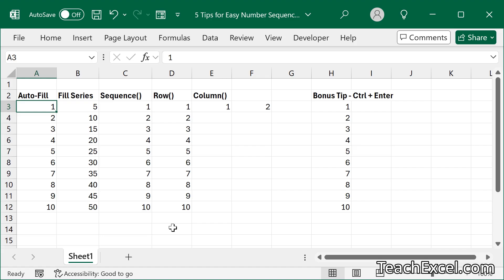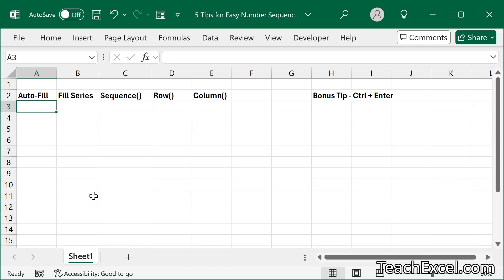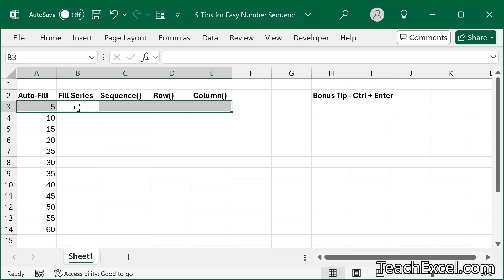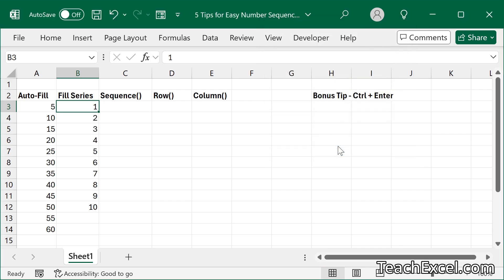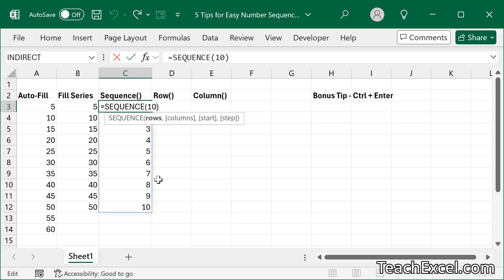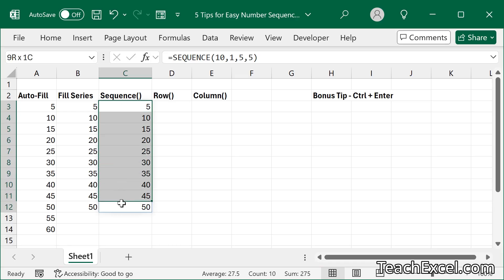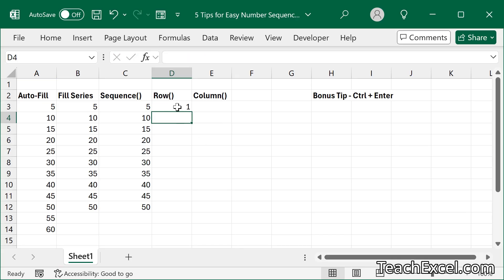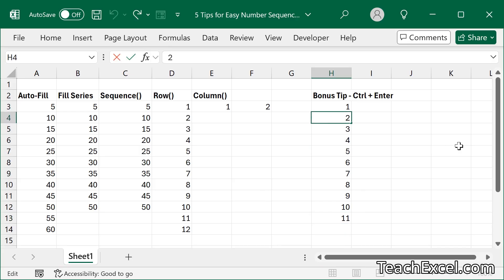5 Excel Tips for Easy List Making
How to make a list of numbers in Excel? This tutorial covers 5 tips and tricks for making a numbered sequence almost instantly.

I show you how to do this for small lists, for big lists, for lists that span columns, for lists that span rows, for lists that increment by 1, and for lists that increment by a custom amount.

Two of the tips in this Excel tutorial also cover making numbered lists that can be used within more advanced formulas and functions in Excel.

This tutorial also covers using the sequence function and how to freeze the numbers from that function within the worksheet.

00:00 What we cover
00:35 Where to get this Excel file.
00:58 Method 1 – Auto-Fill
01:32 Method 2 – Fill Series
02:43 Method 3 – Sequence Function
04:12 Method 4 – ROW() Function
04:47 Method 5 – COLUMN() Function
05:00 Bonus Tip